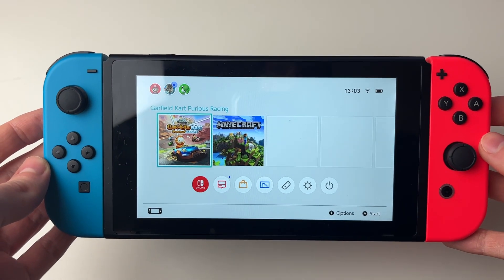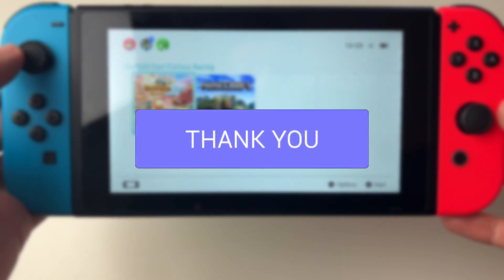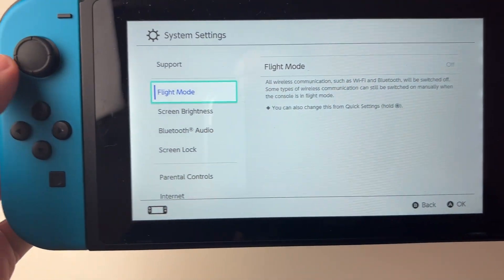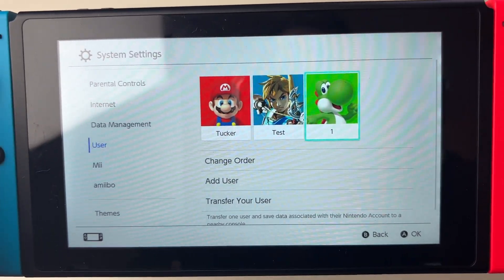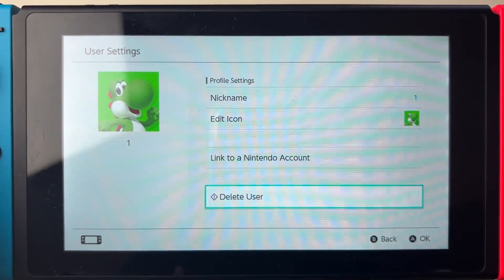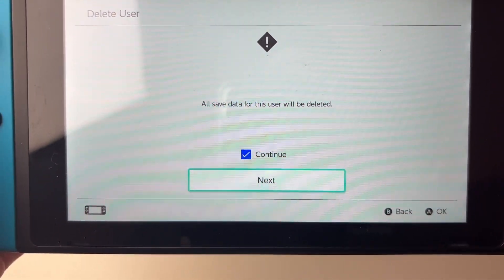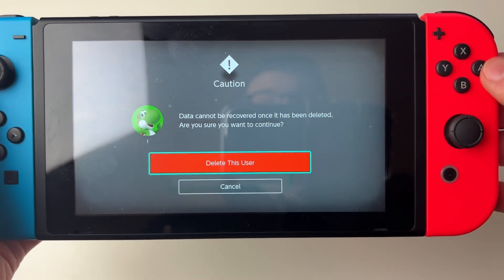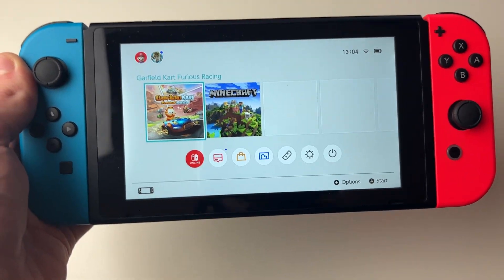How To Delete User On Nintendo Switch - Full Guide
Learn how to delete user on nintendo switch in this video.

GuideRealm